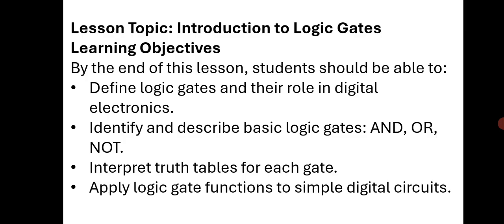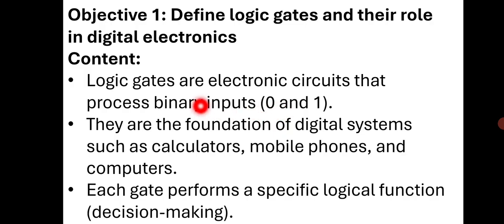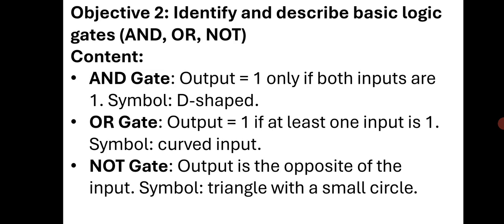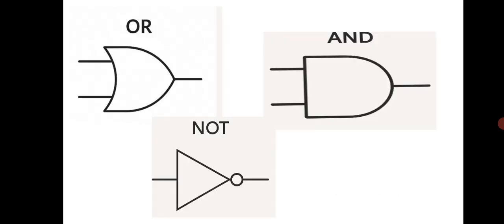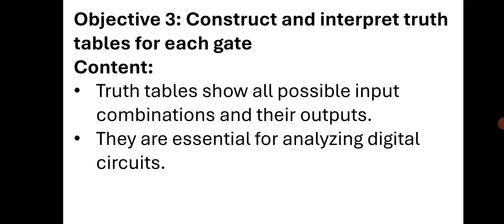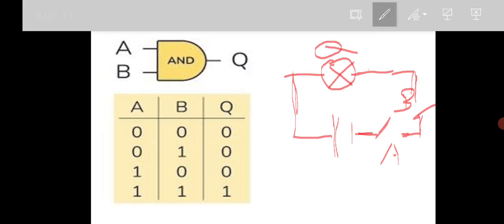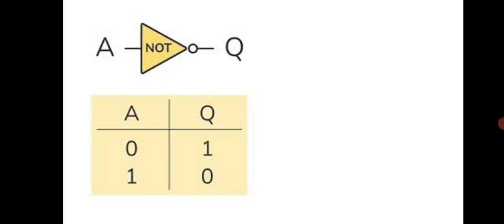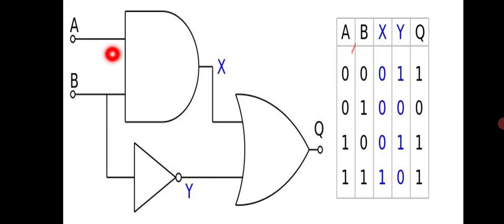MSCE LOGIC GATES